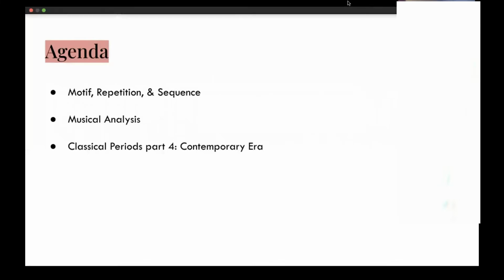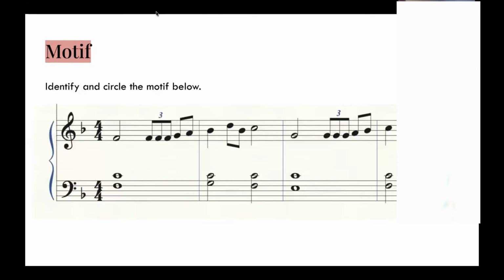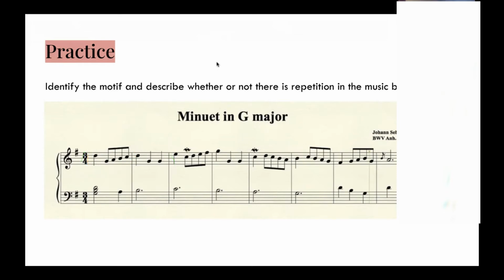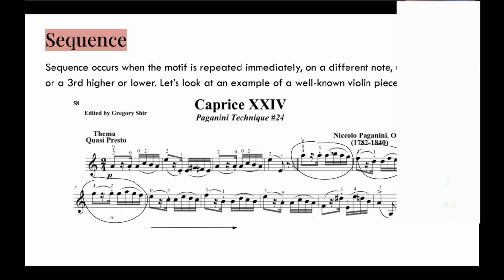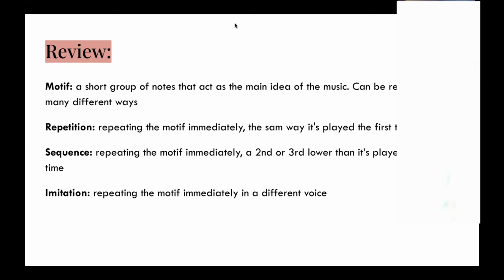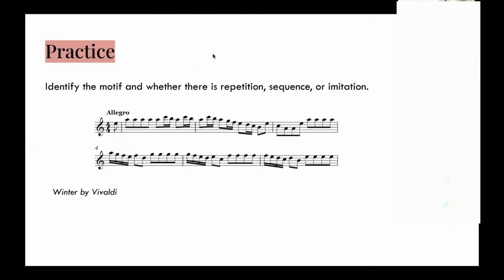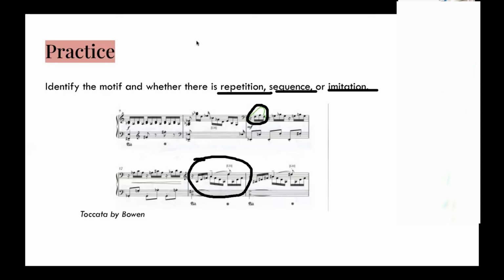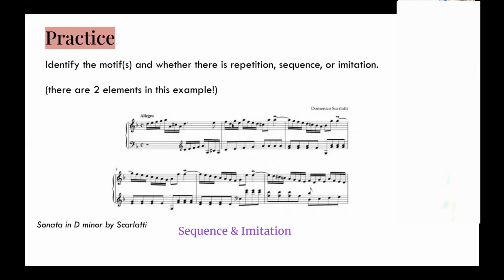Motifs, Sequences, Repetition, and the Contemporary Period | YAMS Intermediate Lesson 10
This is our 10th weekly upload of our past Intermediate Music Theory lessons! We will be uploading one lesson of our past virtual music theory classes each WEEKEND for free. We at YAMS hope you learn something new from our videos. Our contacts are always open for any questions about video content or YAMS in general. We hope you enjoy!

Intermediate Lesson 10 goes over motifs, repetition, sequences, and imitations- all of which are very important to understanding the structure and patterns of music, and are especially helpful for aspiring composers. We also briefly touch on the Contemporary Period of music.